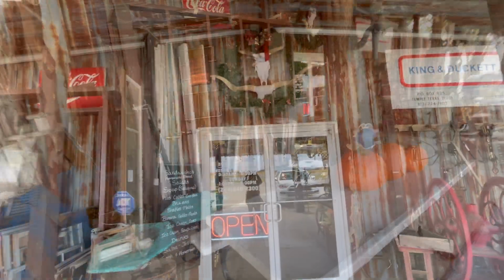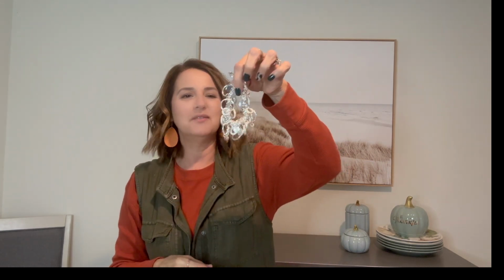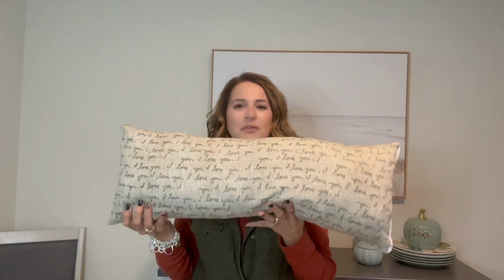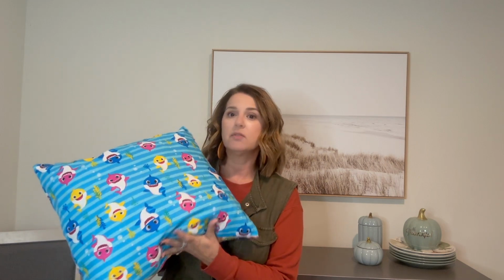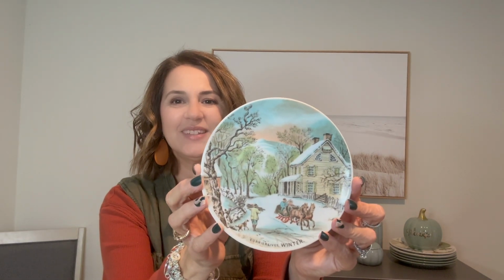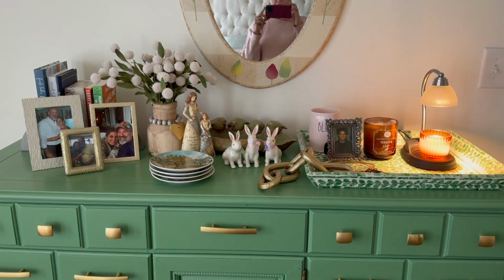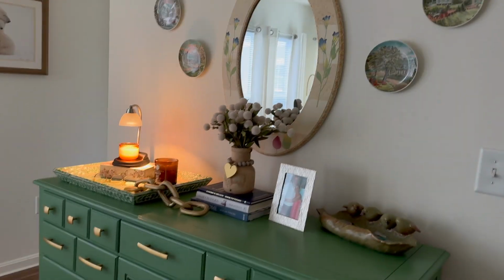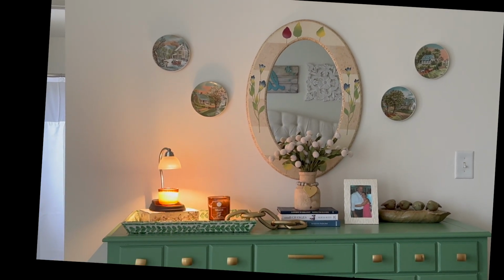Weekend Adventure and New Home Decor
Hi Everyone!  Happy November!  This past weekend Bob & I took a road trip to a local indoor flea market.  We loved talking with people who create their own wares to sell.  It was a lot of fun!

In this video, I'll show you what I purchased and then take what I bought to create some new home decor.

Come along and see the last remaining fall foliage of the season along with some fun video footage of my time at another indoor flea market in Waco Texas!

Don't forget to leave me a comment ❤️

Lisa

Alien Tape

Ceramic Bird Dish Figurine